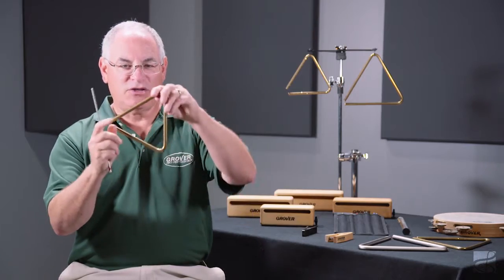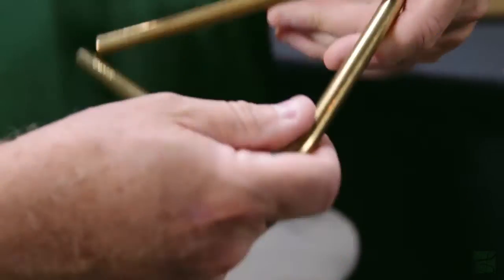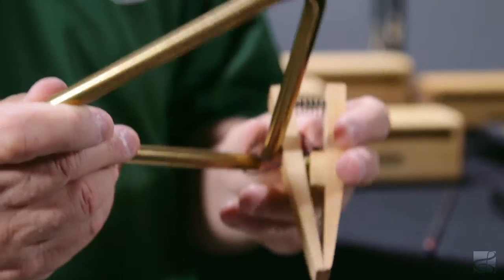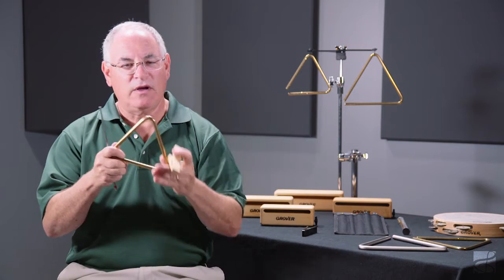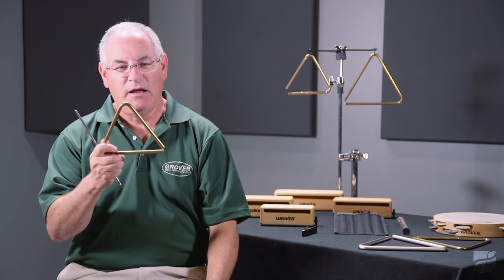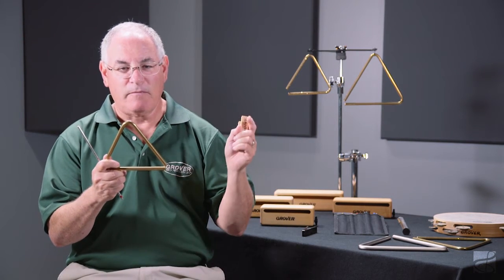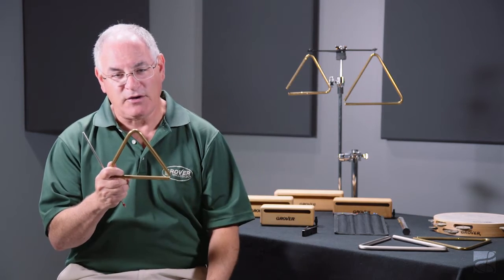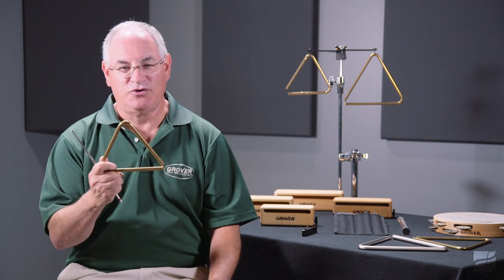Grover Pro Bronze Series Triangle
Item # 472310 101 | Model # Tr-B-5

A beautiful and resonant instrument, the Grover Pro Bronze Series Triangle features a very open sound and can be used anywhere from an orchestra setting to a Latin band.

The Grover Pro Bronze Series Triangle is a great general purpose triangle and is available in (6) sizes, from 4” to 9”.

Features:

• Available in (6) sizes, from 4” to 9”
• Beautiful and resonant instrument
• A very open sound
• Great for an orchestra setting to a Latin band